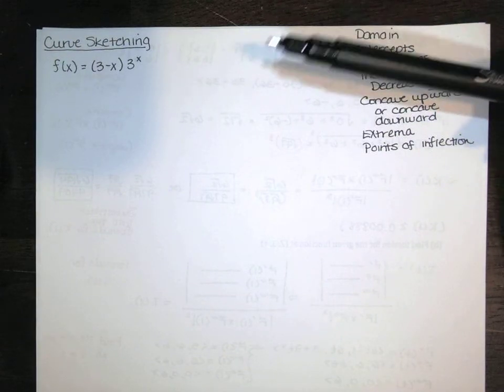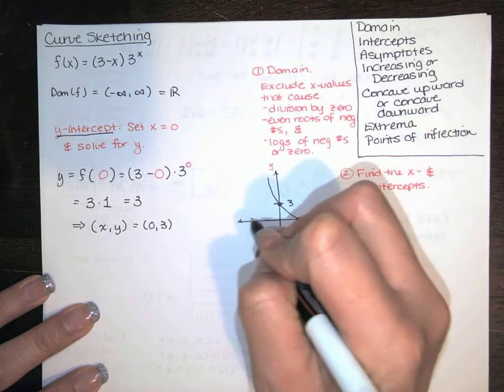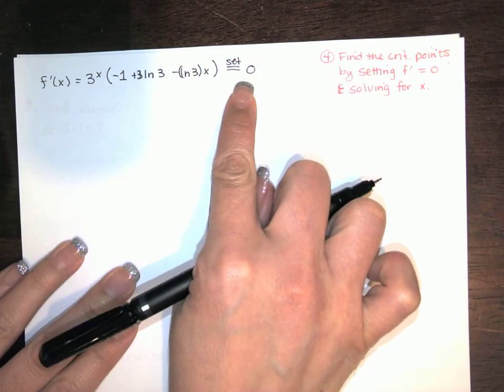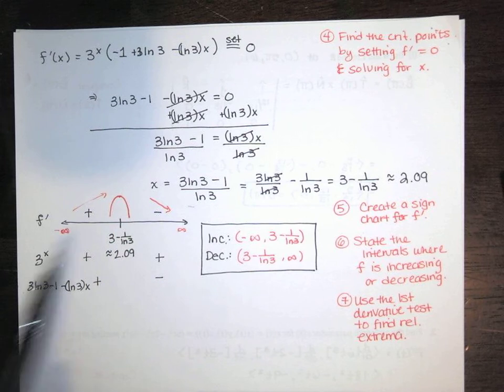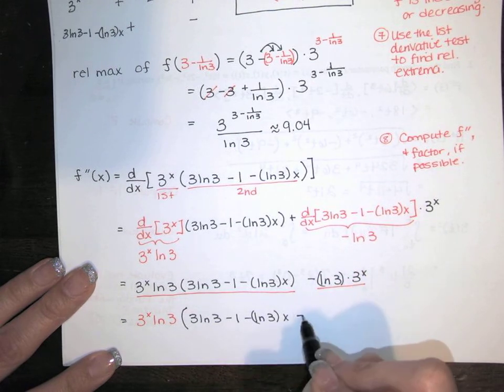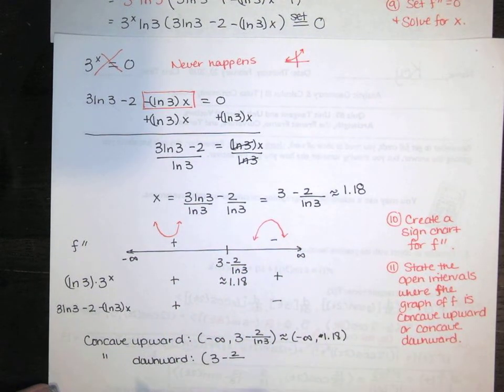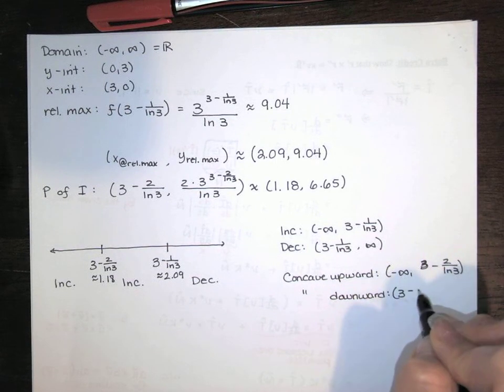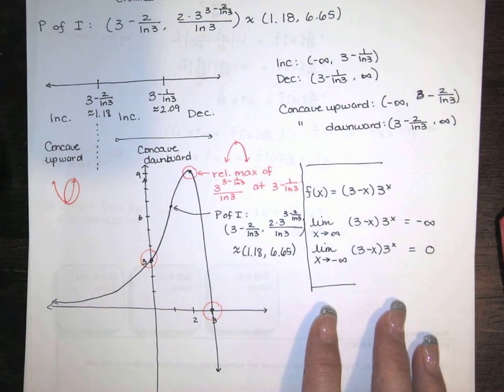13. Curve Sketching - Example 1 - Sketching the product of a polynomial and an exponential function.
In this video, we use our knowledge of domain, intercepts, relative extrema, points of inflection, the first derivative and its interpretation, and the second derivative and its interpretation to sketch the graph of f(x)=(3-x)3^x.